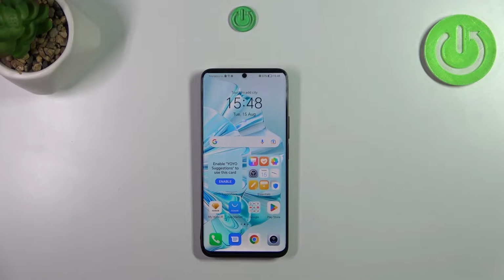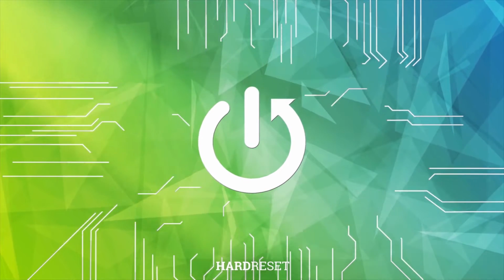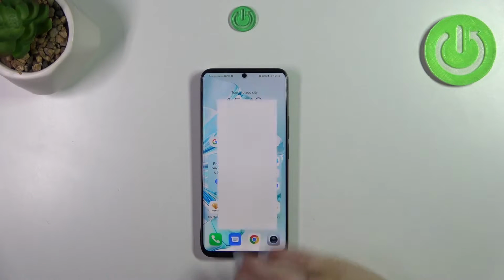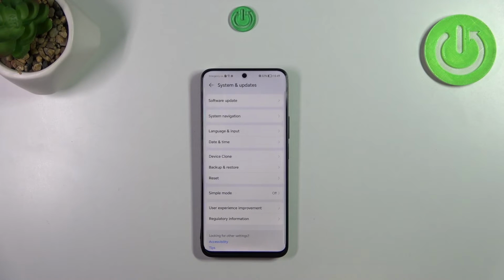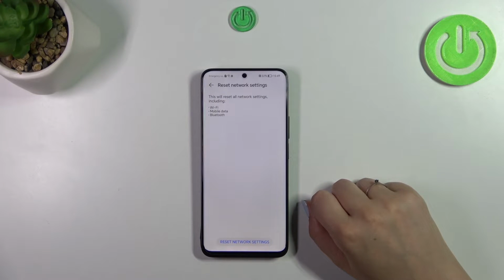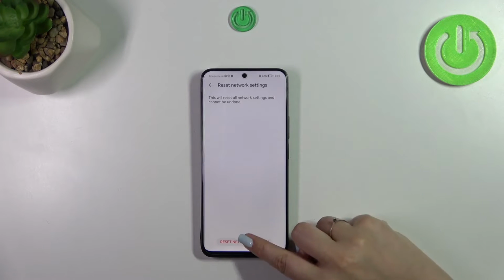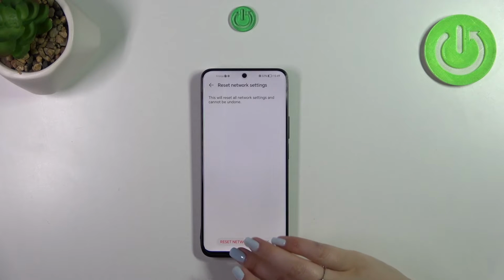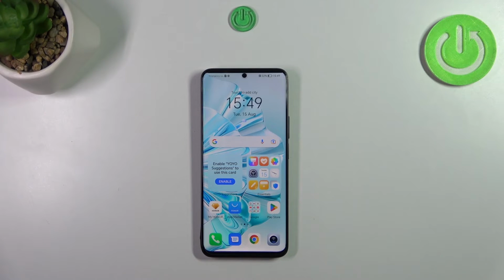How to Reset Network Settings on a HONOR 90 Lite - WiFi, Bluetooth & Cellular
Optimize your network connectivity on the HONOR 90 Lite! Our tutorial video guides you through restoring default network settings and preferences in this step-by-step guide. Whether you're troubleshooting issues or seeking a fresh start, we've got you covered. Tune in now to regain control of your network settings and ensure your HONOR 90 Lite stays connected seamlessly.

How to reset network preferences on a HONOR 90 Lite? How to restore default network preferences on an HONOR 90 Lite? How to remove saved Bluetooth devices and WiFi networks on a HONOR 90 Lite?